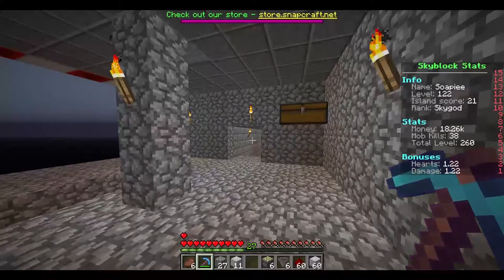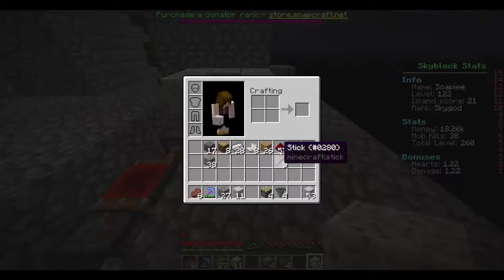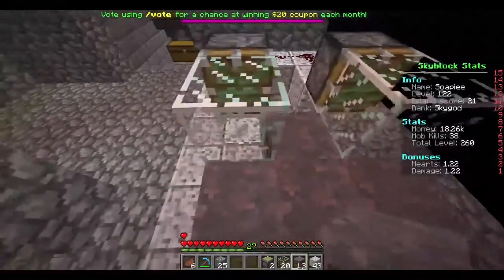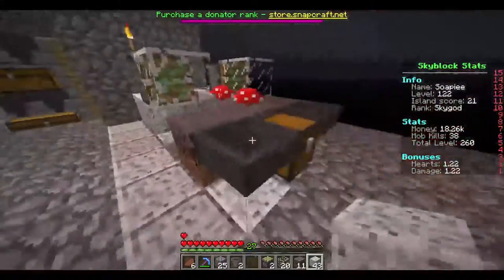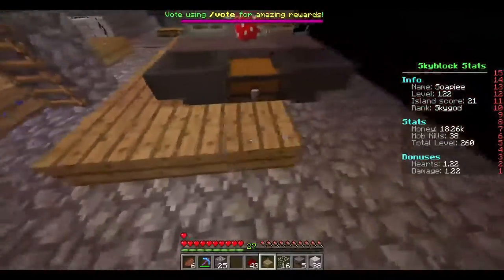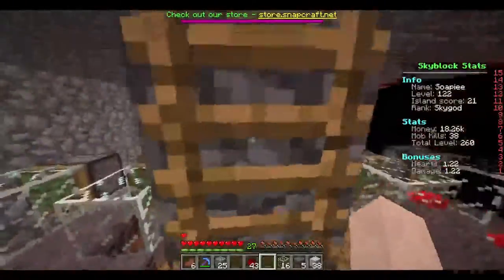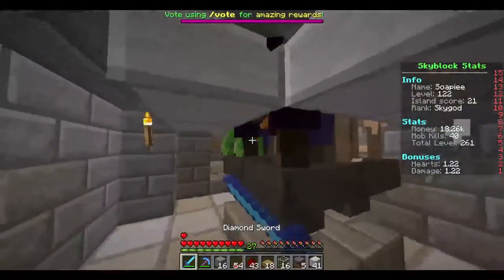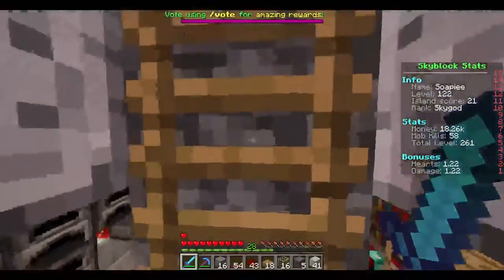Skyblock #5 'Automated Mushroom farm'